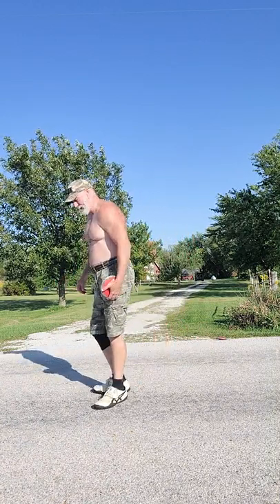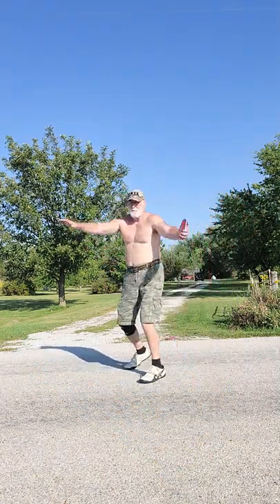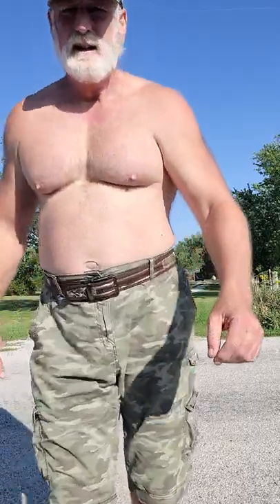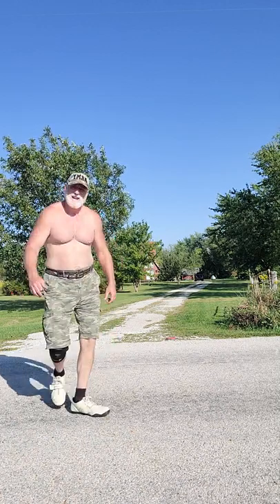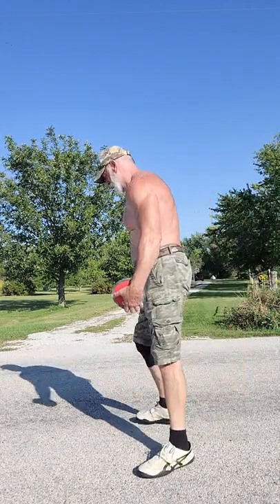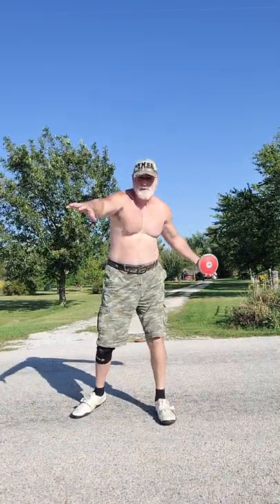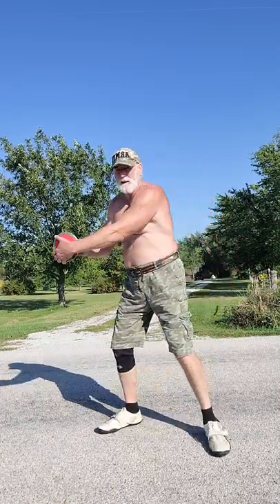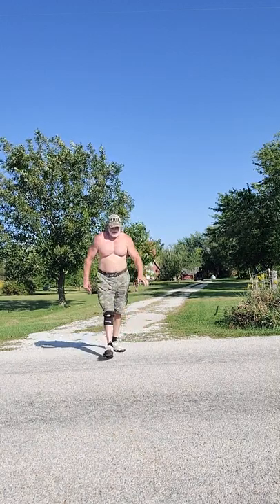Discus Throw practice after the senior Olympics, Crazy 🤪 old man